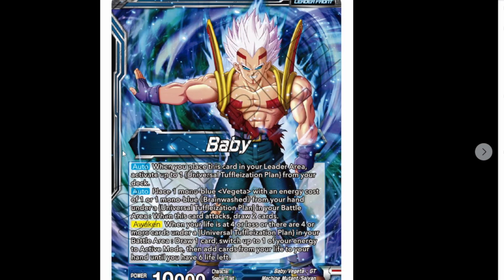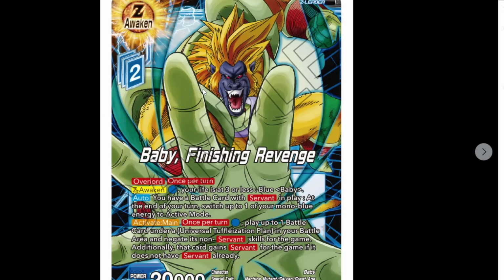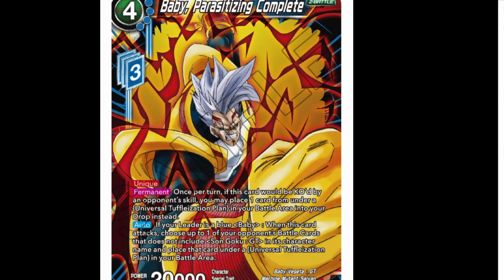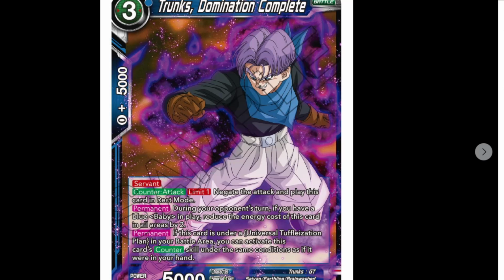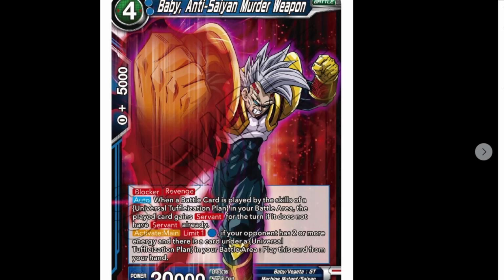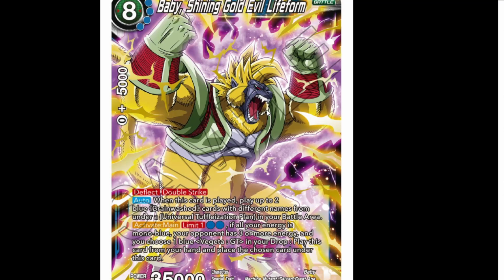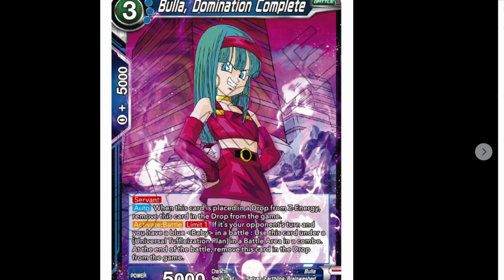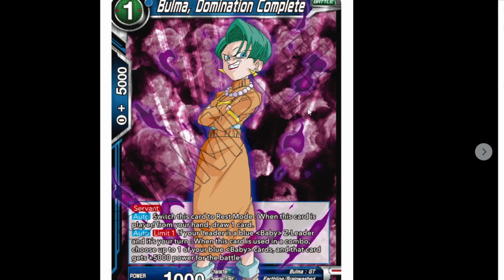Blue Baby - BT21 Wild Resurgence